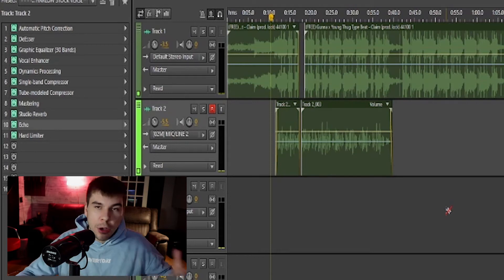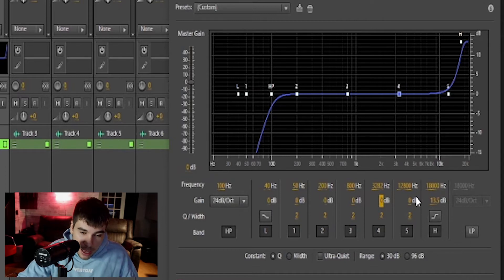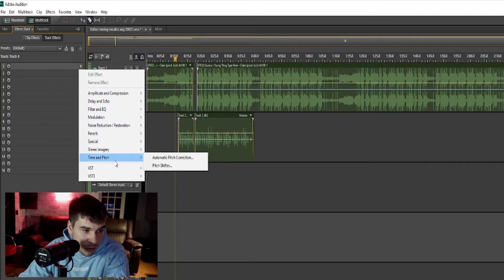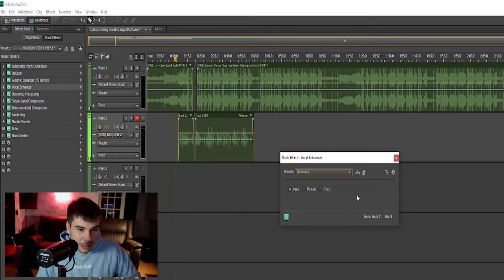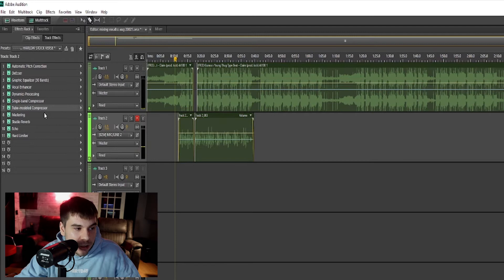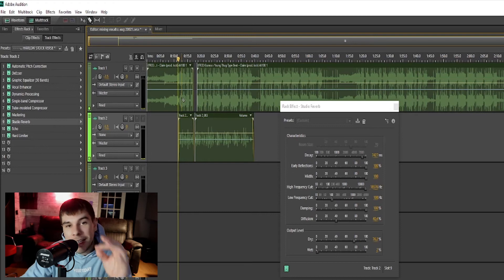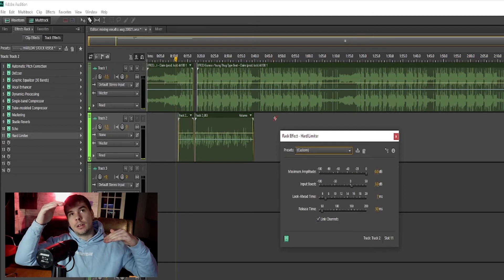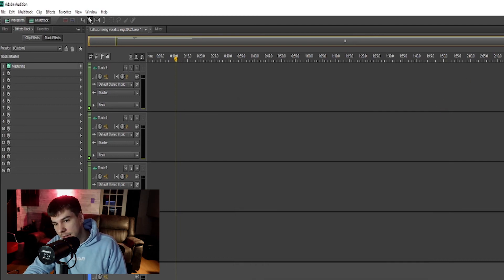The Best Adobe Audition Voice Effects for Singing (FREE VOCAL PRESET)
Adobe Audition has some awesome voice effects & thats why I love it. Today we'll be going over Adobe Auditions STOCK PLUGINS, the effects that come with Adobe Audition. Enjoy!

After 10 years of making music, you'd think id switch to a more mainstream program like Pro Tools, Logic, FL Studio... I get questioned it all the time, why you still using Adobe Audition? The reason I'm still using Adobe Audition is because Adobe Audition has some of the BEST VOICE EFFECTS FOR MUSIC PRODUCTION. Lets start with the EQ...they have several of different eqs. 10 band, 20 band, 30 band, parametric eq...some of the best eq plugins ive messed with & a huge selection. The compressors...I've used compressors from almost every big plugin company & still, Adobe has some of the most full, upfront sounding compressors & again, a huge selection. Lets get into my favorite plugin, Adobe Auditions autotune, Adobe Audition autotune is my favorite autotune plugin there is, I cant sing & this thing actually makes me sound on key & holds my pitch. When I try to achieve that effect with other plugins it either sounds like I still cant sing or I sound like a robot. This is why im still with Adobe. In this video ill be going over some of these effects, follow along & you shall get some high quality vocals with just Adobe Auditions voice effects.

2020 adobe audition cc, 2020 tutorial, adobe audition cc 2020 tutorial for beginners, adobe audition getting started, adobe audition for beginners adobe cc, mixing rap song, adobe hiphop vocals, rap adobe audition, mixing hiphop song, how to mix your song, home studio